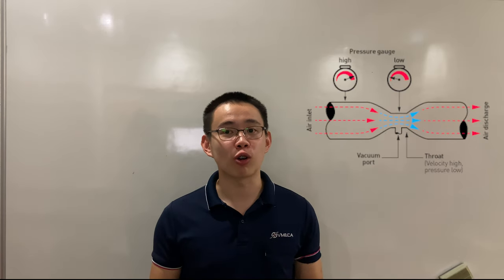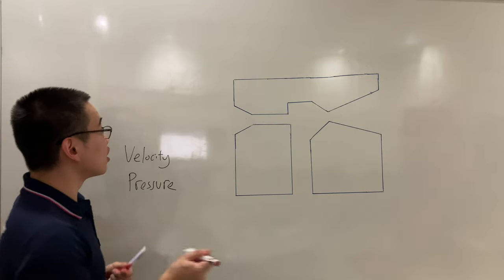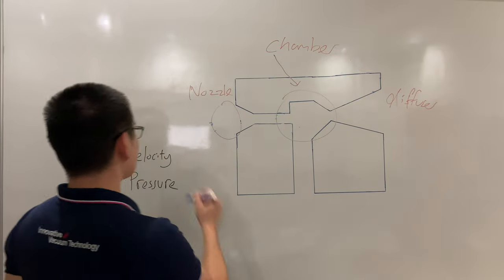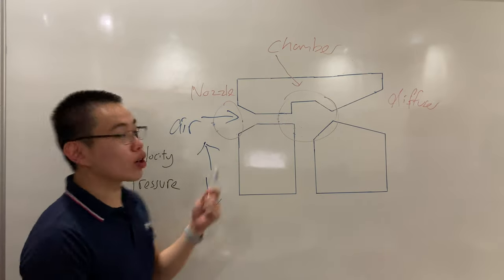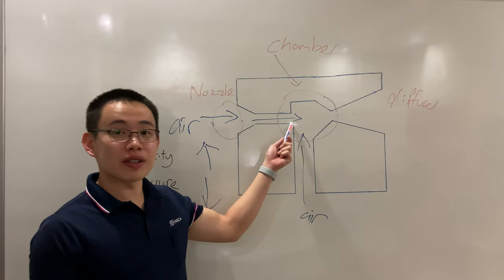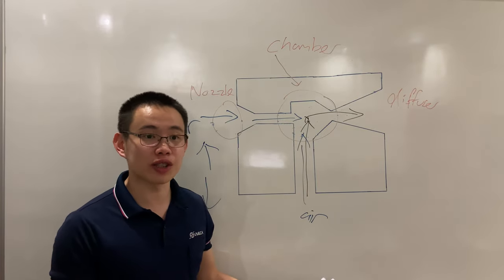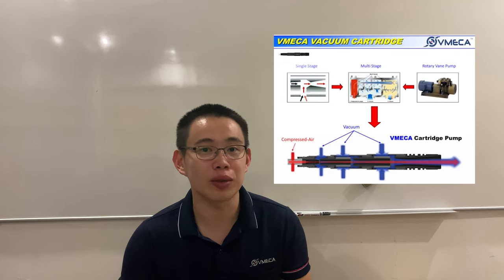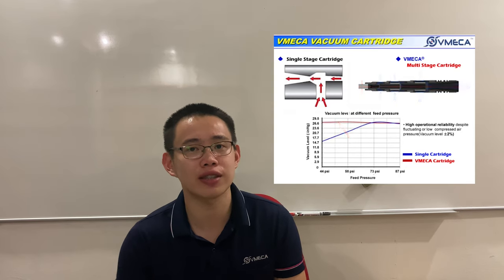How Vacuum Industry Implement Bernoulli's Principle (The Venturi Effect)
Learn how the vacuum industry designs its vacuum generator with innovative ideas. Featuring VMECA Vacuum Cartridge, this is how their devices are used to create a vacuum and check out their internal structure, circuit diagram, and characteristics.

If you want to see more of our videos every week as well as our general thoughts about engineering, subscribe to our channel and turn on the notification bell to get personalized notifications with highlights from us.